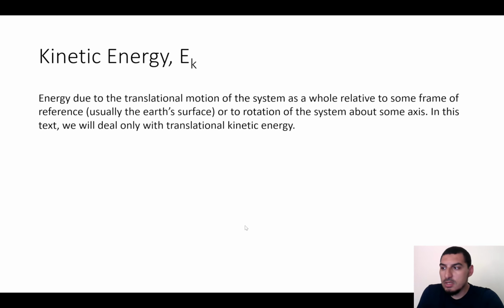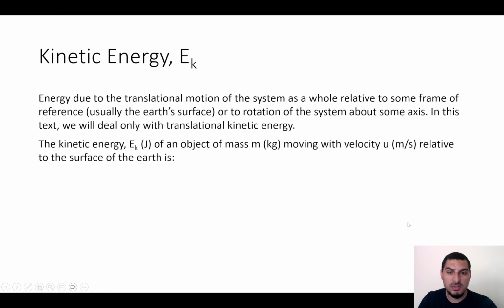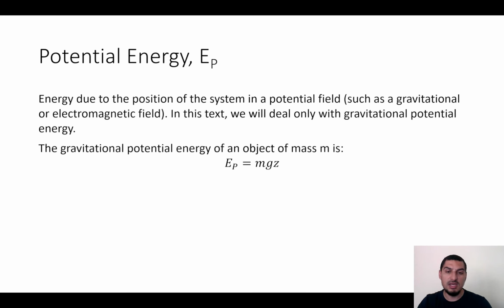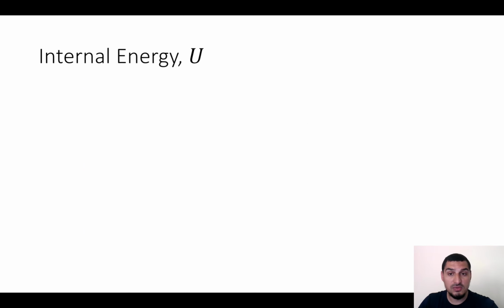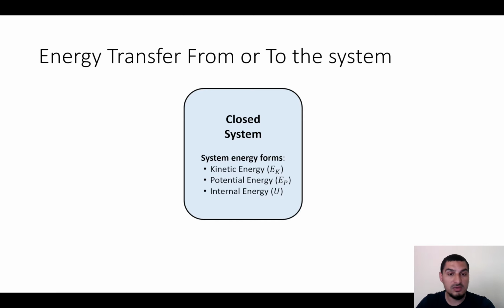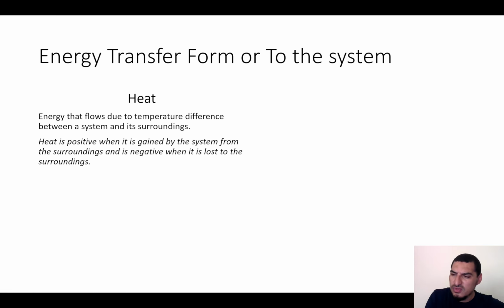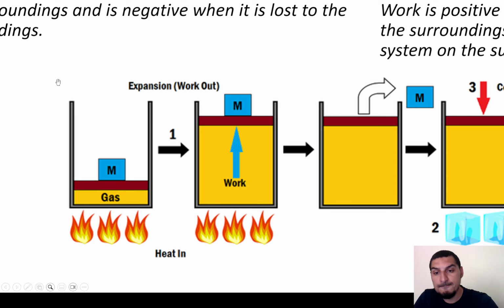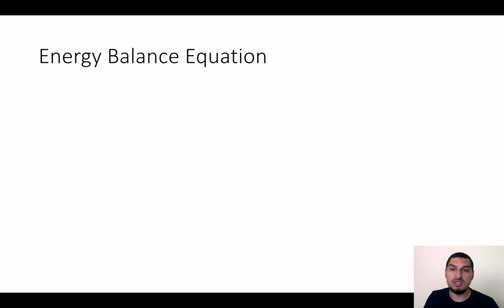Energy Balance in English | 03 | Forms of Energy